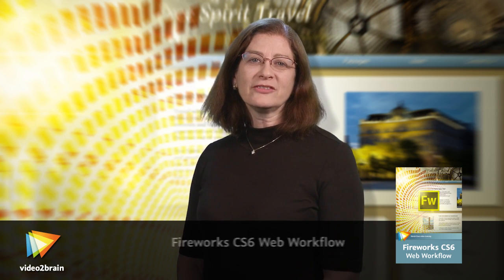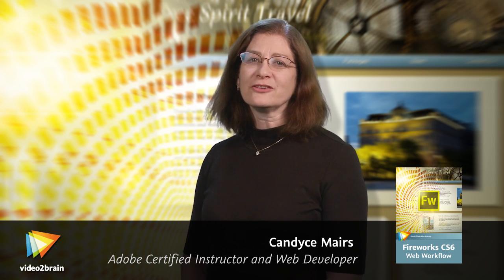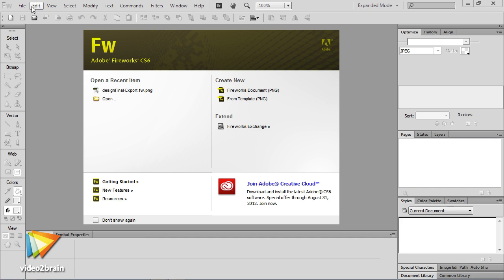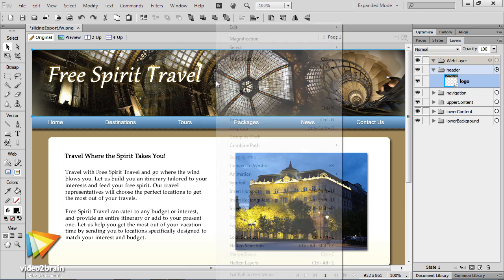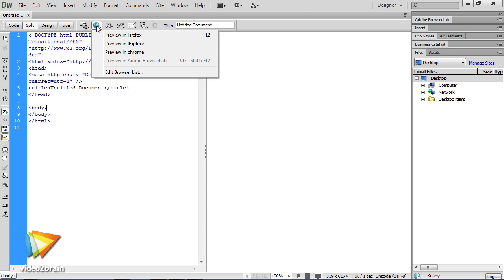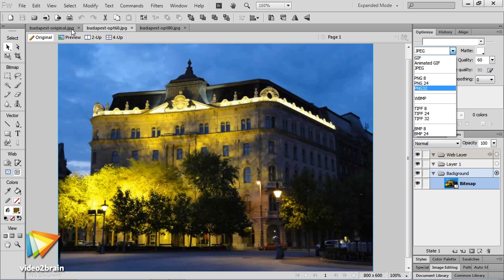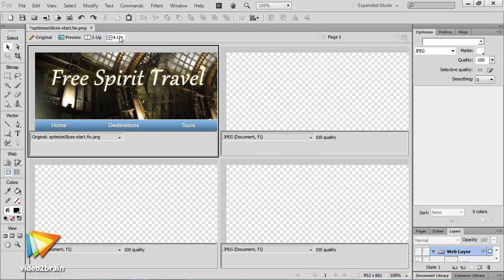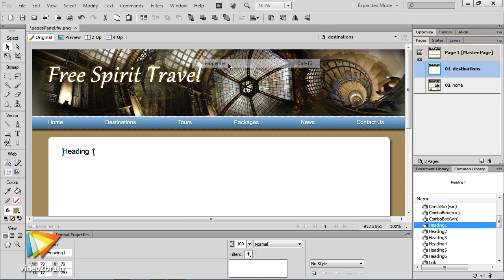Fireworks CS6 Web Workflow Trailer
In her new video2brain workshop, Candyce Mairs shows you how to use Fireworks CS6 to turn a graphic design into a fully operational web page. Beginning with the basics of the Fireworks interface and designing for the Web, Candyce walks you step by step through the transition process, from slicing and optimizing images to wireframing, turning designs into HTML and CSS, and previewing pages. You'll also learn how to use drop shadows, gradients, rounded edges, and pop-up menus to add that extra flair to your designs. Turning your web designs into web pages has never been easier! You can find more information about this new course and watch free sample lessons